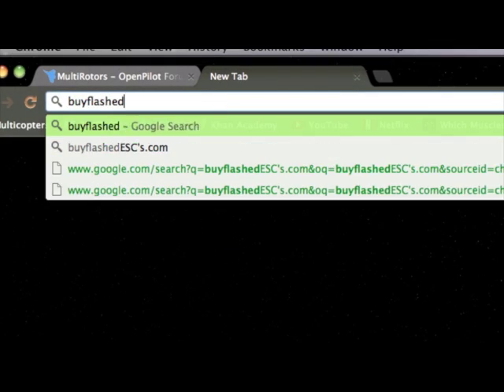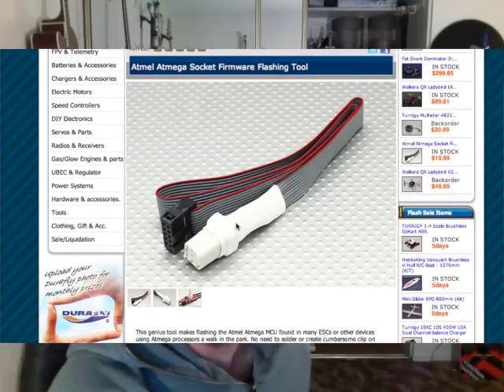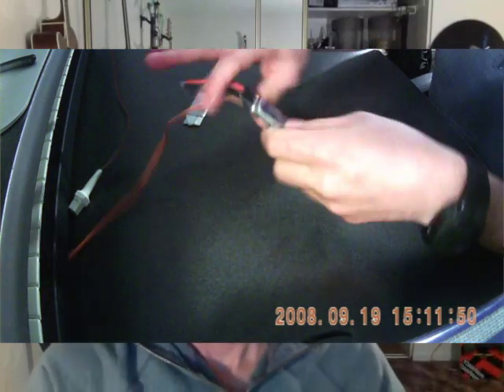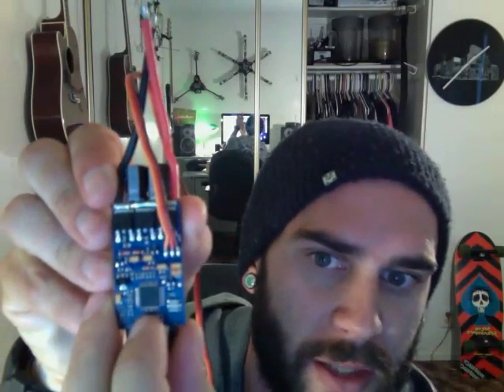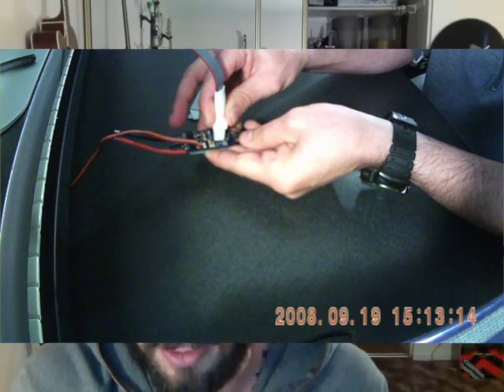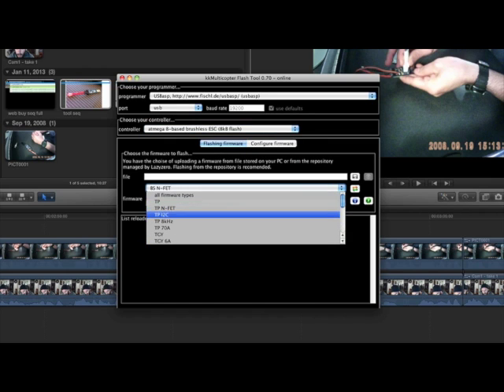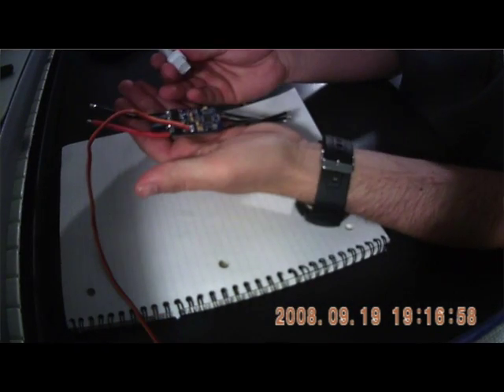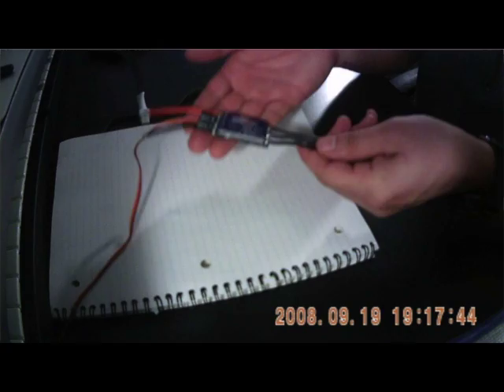HOW TO: Flash Your own ESCs with Hobby King Flash Tool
A quick and entertaining tutorial how to flash ESCs using Hobby King's Flash Tool.

Why Flashing ESCs for Multirotors is a good idea

What I used in this vid

USB dongle for Flash Tool (you'll need this too)